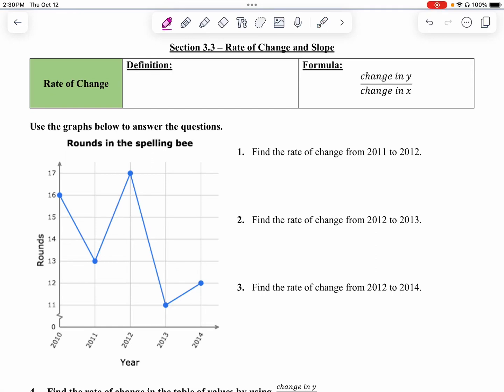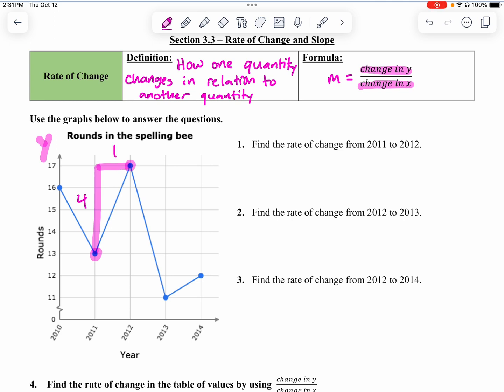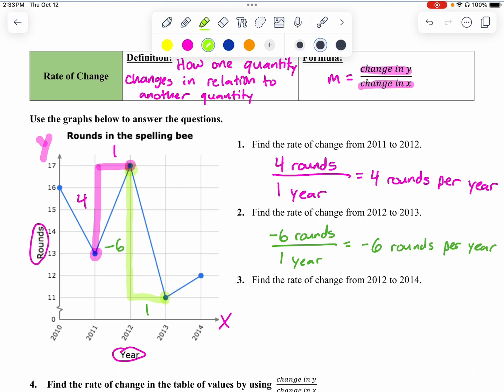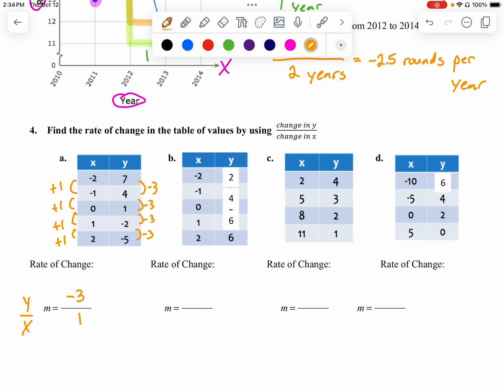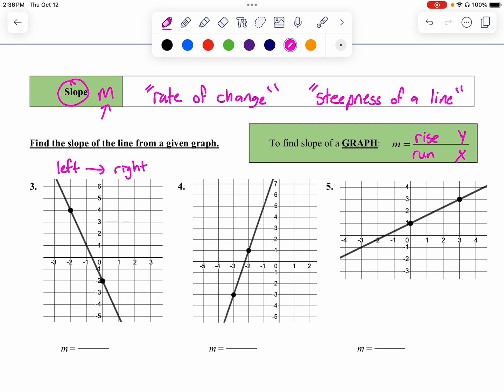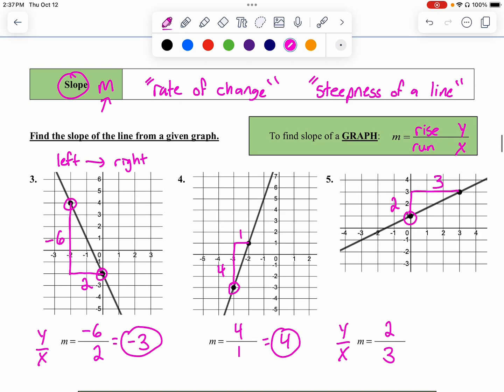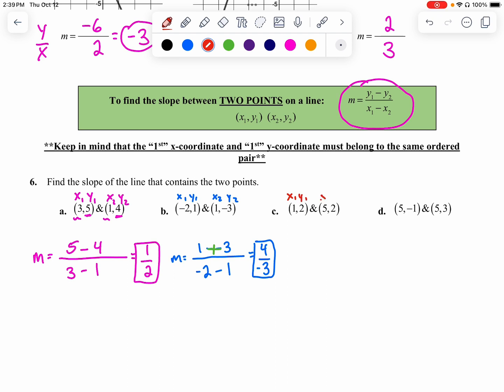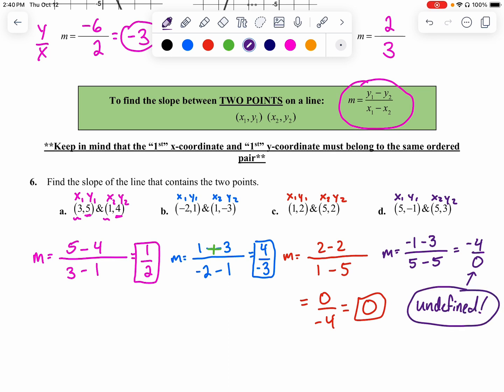3.3 Rate of Change and Slope